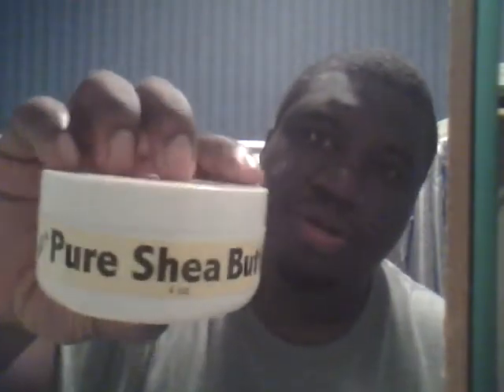Raw shea butter and tree tea oil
Using only tree tea oil and raw shea butter